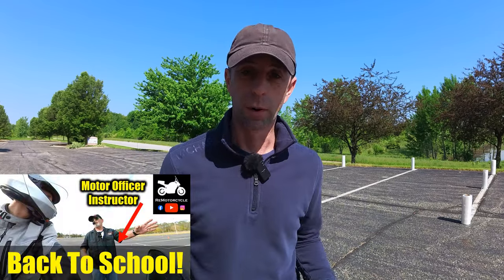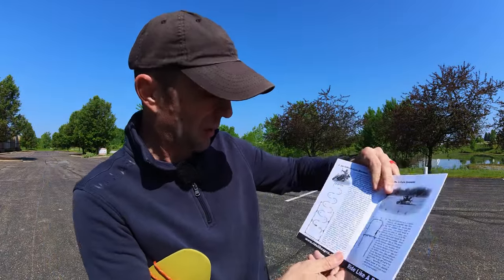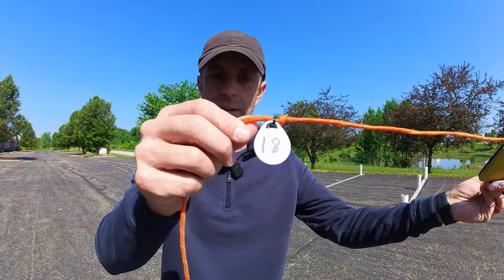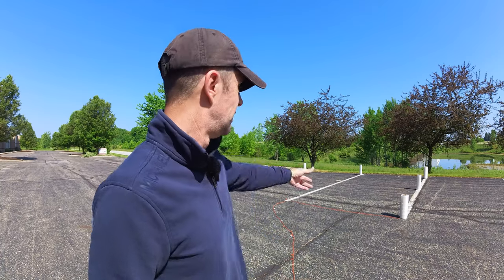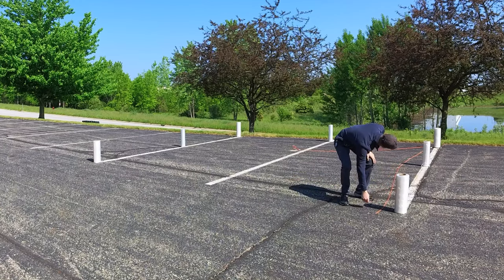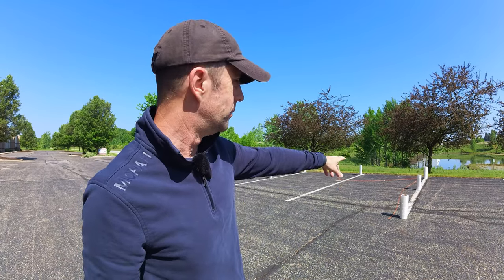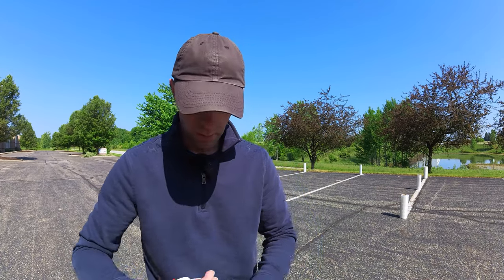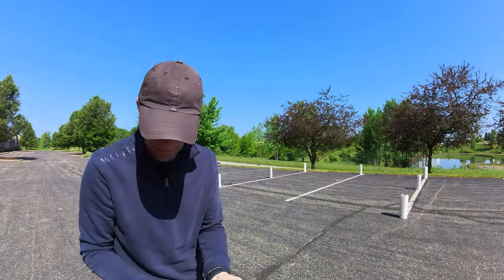DIY Motorcycle PRACTICE RANGE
Build Your Own Motorcycle Practice Range
Plus:  Make Your Own Lightweight Compact Measure